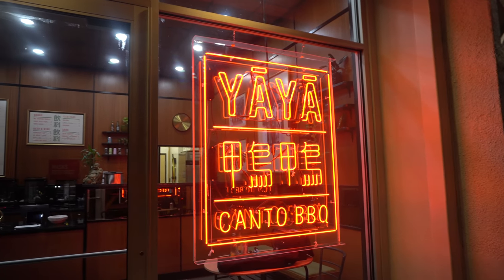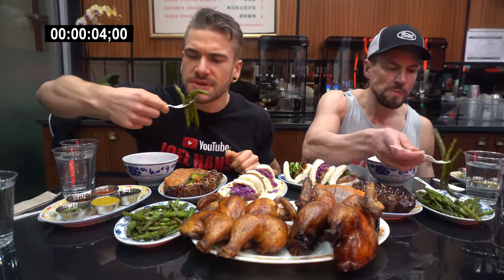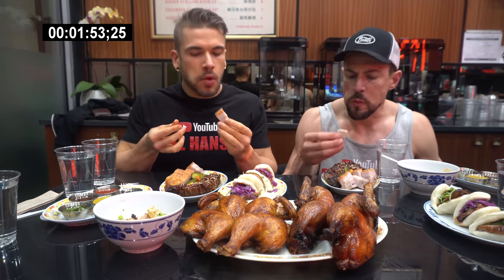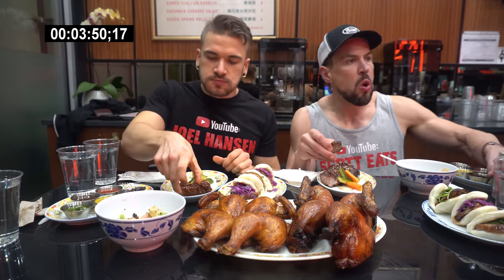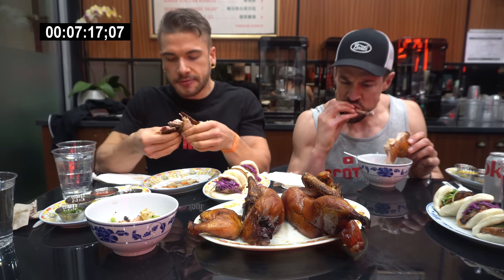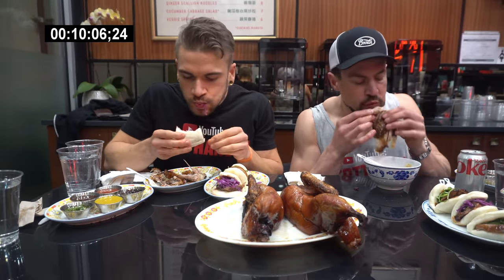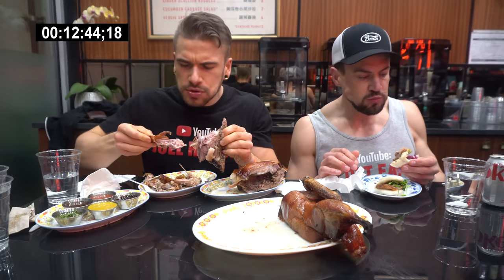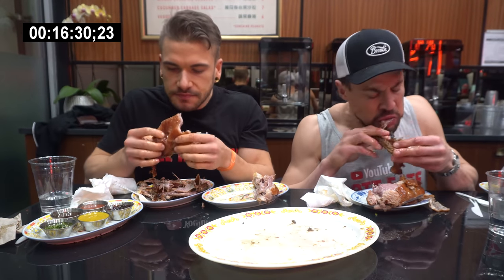HUGE CHINESE FOOD CHALLENGE | Roast Duck, Dumplings, Bao, BBQ Pork | Man Vs Food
WOW that is so much Chinese food! Today we are trying some New York City China town style Cantonese BBQ (Chinese BBQ) at YAYA in Portland Oregon! For this challenge we have 20 minutes to eat a huge amount of Cantonese (Chinese) style pork belly, char siu, bao, bbq duck, chicken, and spicy dumplings! YAYA is one of the few places offering an authentic NYC china town food experience on the west coast, with the delicious Chinese flavors you know and love! Can we eat and complete this giant food challenge? Or will all this Chinese food be too much to handle? Tune in and find out!

SEND ME STUFF :
Joel Hansen
RPO DUNDURN
HAMILTON ON L8P 0B5
CANADA
I